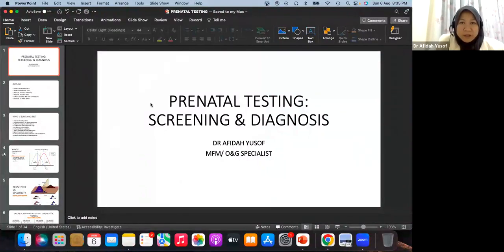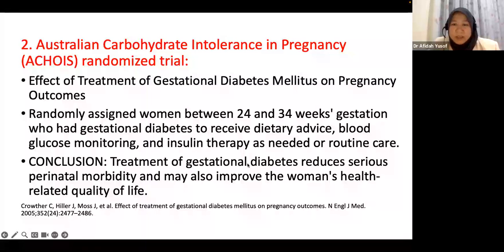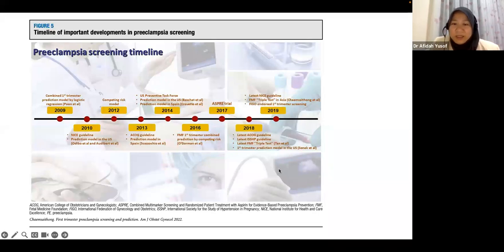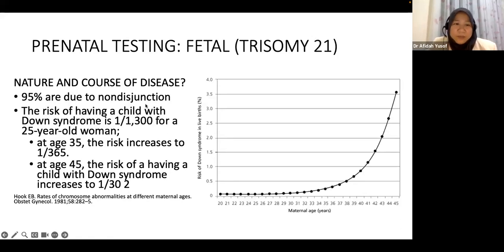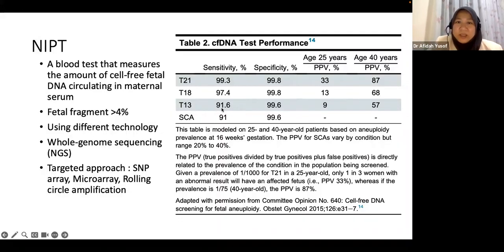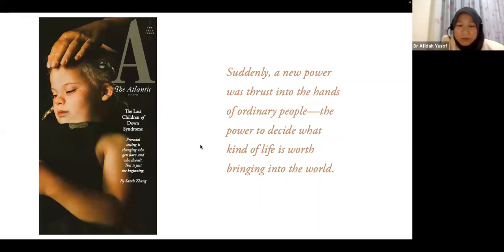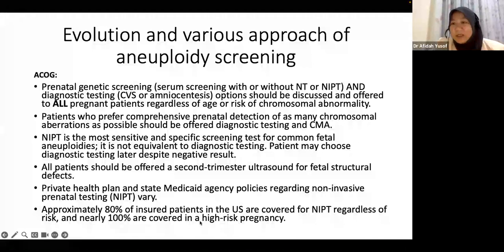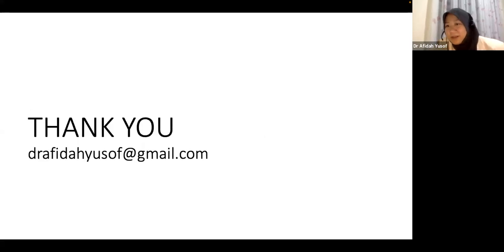Prenatal Testing : Screening and Diagnosis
The talk was presented by Dr Nur Afidah Dato Mat Yusuf, Consultant Obstetrics and Gynaecology, Maternal Fetal Medicine Specialist, Hospital Sungai Petani, Kedah, on the 6th of August 2023 via MedTweetMY's platforms.

Please be informed that the CPD point and e-certificate will only be awarded to those who filled up the CPD linked-form on the day of the webinar, which had been advertised earlier, to have them given, as part of the participation via Zoom.